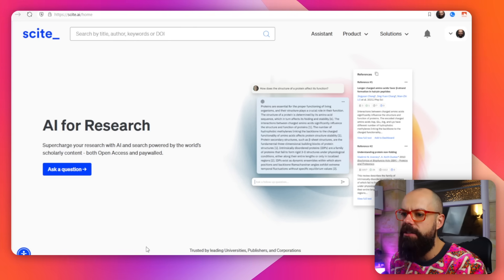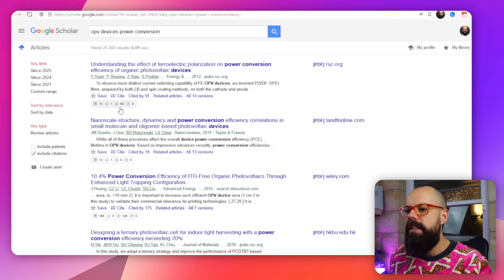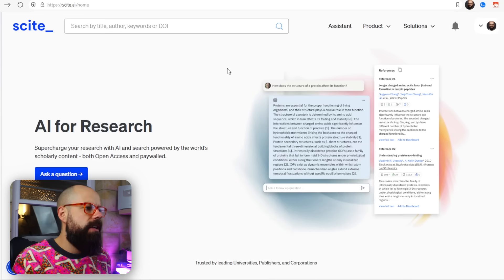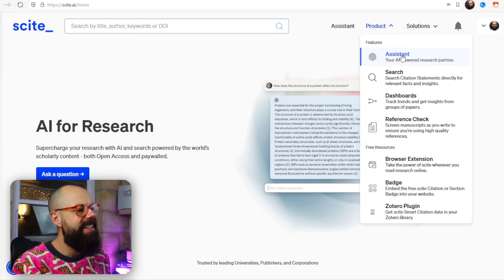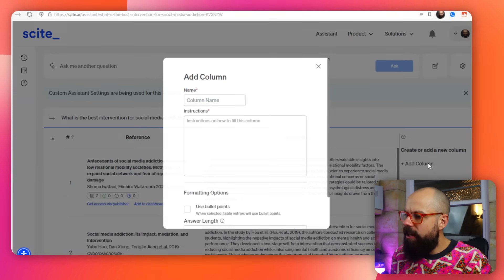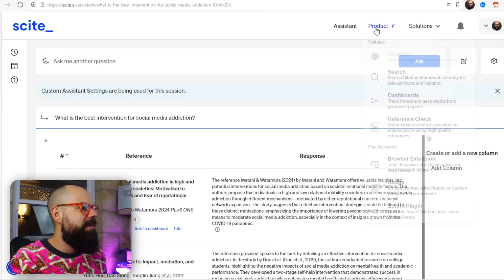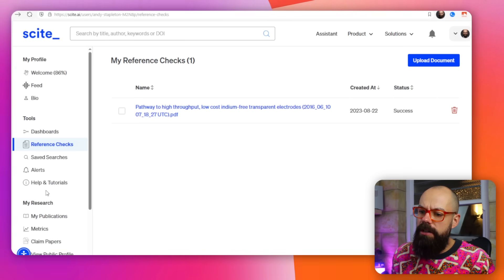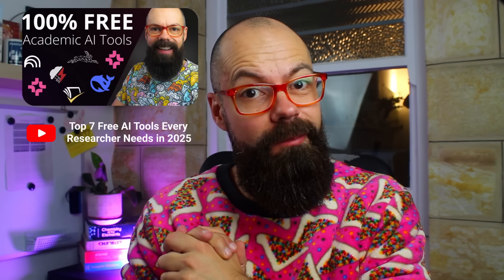Scite AI Just Changed How I Trust Research - And It’s Free (Scite AI Tutorial)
In this video, I explore how researchers can get the most out of Scite AI, especially if you're looking to improve how you approach reading, trusting, and managing academic literature.

I walk through the free tools offered by Scite AI—like the browser extension and Zotero plugin—which I believe are genuinely useful additions to any academic workflow. If you’ve ever felt unsure about which papers to trust during a literature review, these tools can help you make faster, more informed decisions. For example, the extension shows you how often a paper has been cited and whether those citations are supporting or contrasting. That level of nuance isn’t something you often get from traditional citation counts alone.

For those doing a thesis, dissertation, or any form of publication, learning how to use Scite AI can give you a kind of sixth sense for evaluating research credibility. In my own academic work, it’s helped me identify not just well-cited papers but also papers that are heavily debated—something that often points to a potential research gap or an area of controversy.

I also give an honest Scite AI review, discussing what I think works well (especially the free features) and where the platform could improve. I compare the assistant and dashboard tools to other AI research tools I’ve tested, and explain why Scite AI might not be the best fit for every workflow—but could still be a great tool if used selectively.

If you're doing a lot of academic reading, managing references, or conducting a literature review, this video will help you figure out if Scite AI for literature is a good addition to your current system. I encourage you to experiment with the tools I show, especially if you already use Zotero or Google Scholar.

▼ ▽ TIMESTAMPS
00:00 Intro
00:14 Scite AI Extension
00:57 Google Scholar Integration
05:01 Fun Fact
05:21 Sciteful Research
06:16 Chat History
08:34 Welcome Page
08:37 Feed
08:44 Bio
08:54 Dashboards
09:36 Reference Checks
11:48 Outro